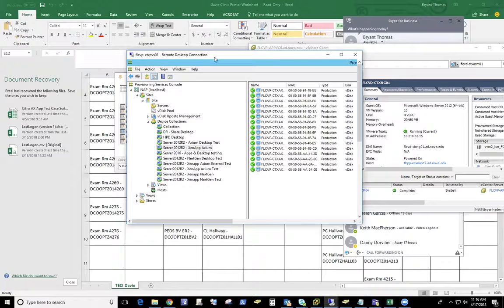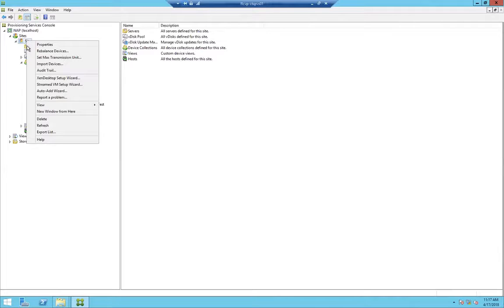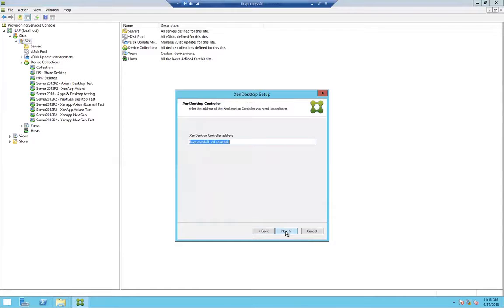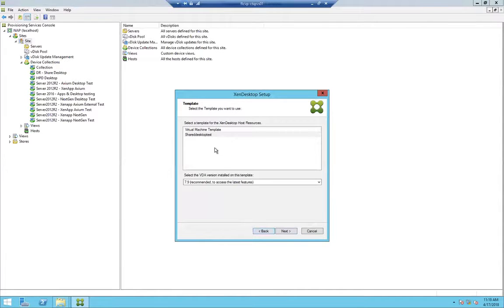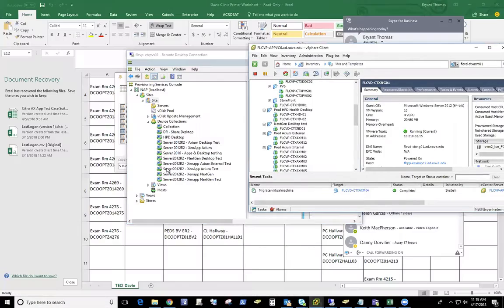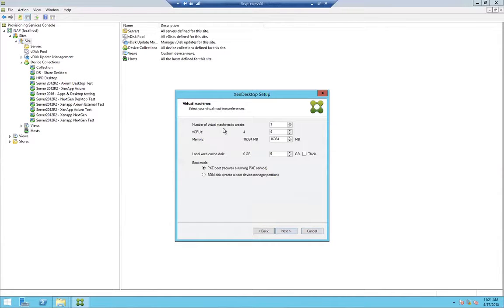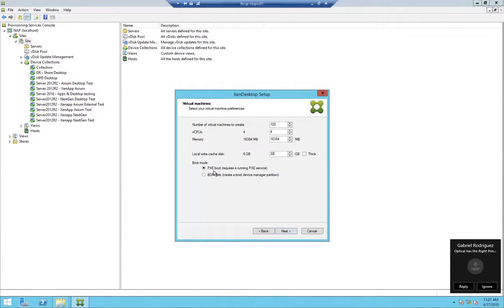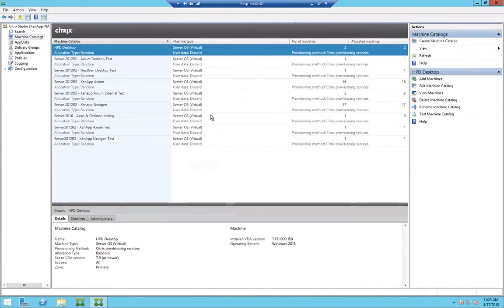Citrix vSAN NSU